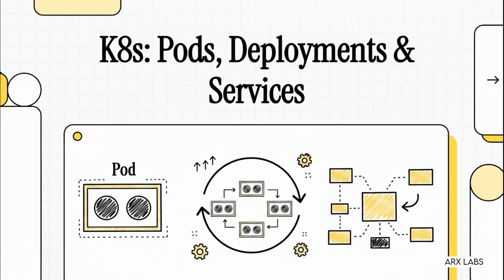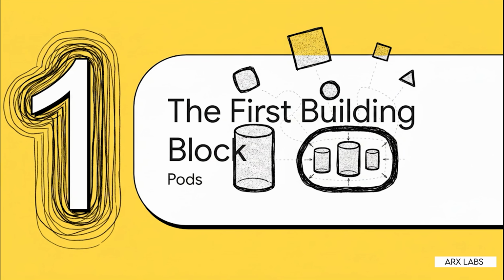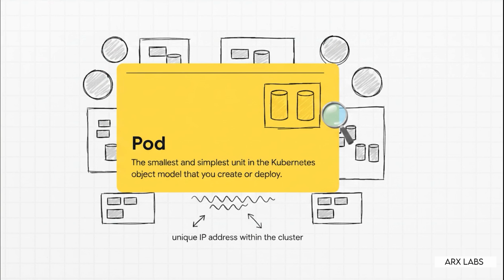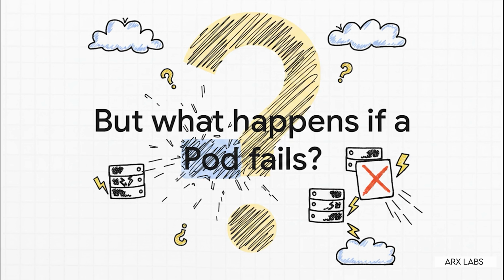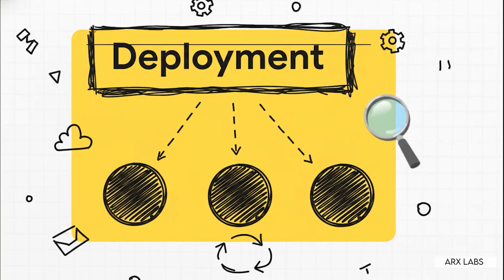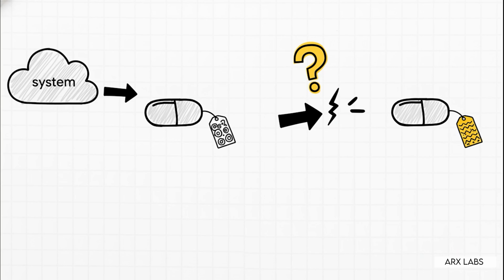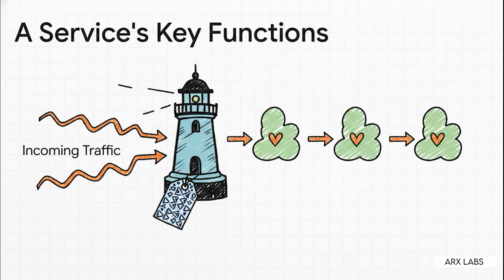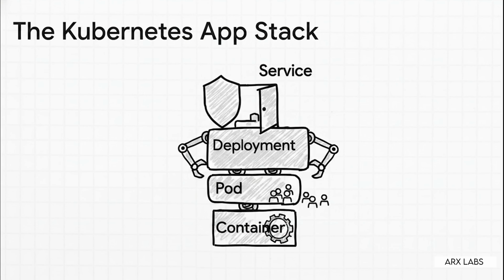Kubernetes Makes No Sense… Until You See This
Kubernetes basics explained, K8s pods deployments services, what is a pod in Kubernetes, Kubernetes for beginners.

In this video, we break down the core building blocks of Kubernetes — Pods, Deployments, and Services — in a simple, easy-to-understand way.

If Kubernetes feels complex, this will give you clarity.

Topics covered:

* What Pods are in Kubernetes
* What Deployments do
* What Services are used for
* How Kubernetes components work together